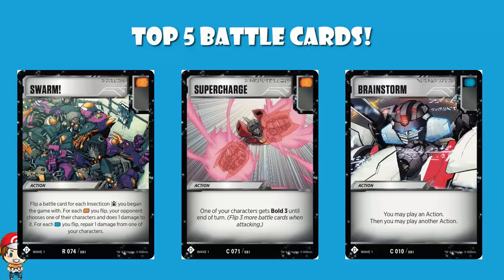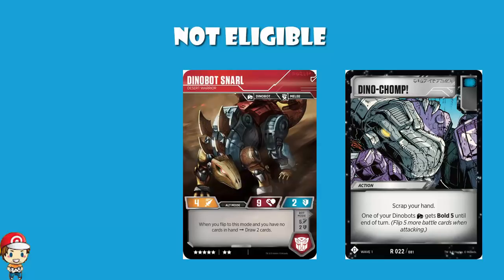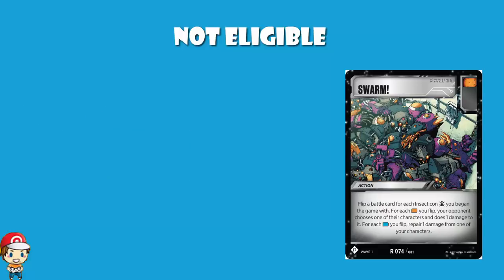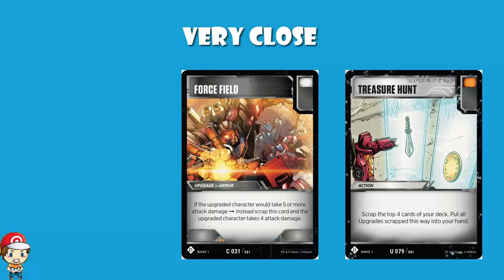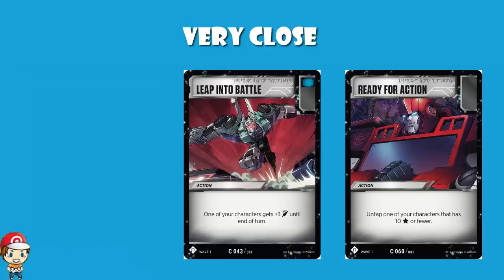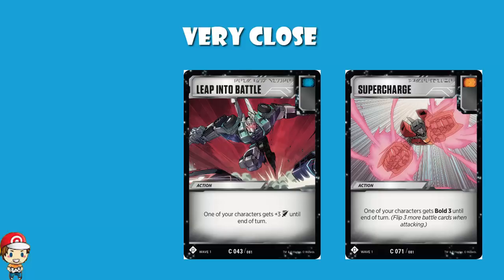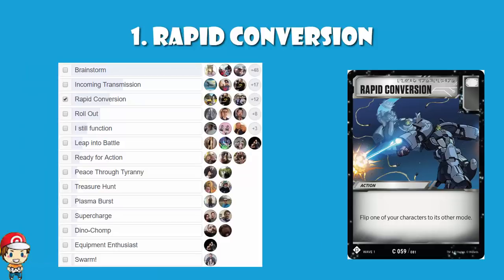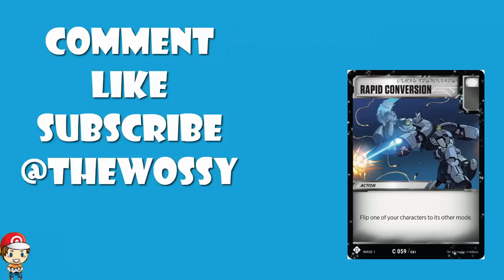Top 5 Transformers TCG Action Cards!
Since we’ve seen the best and worst characters, it’s time to see the top 5 Action Cards!